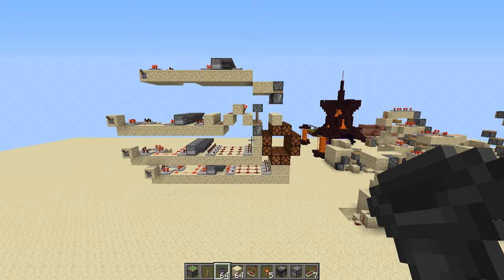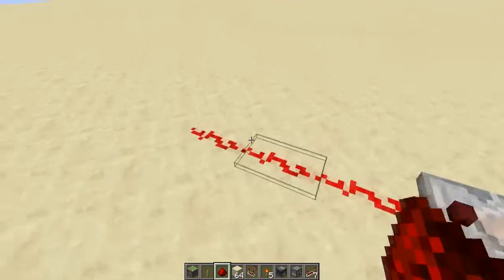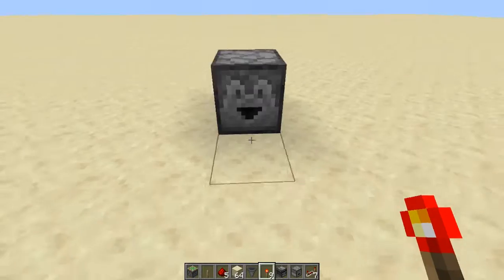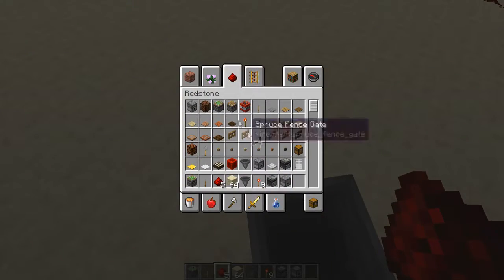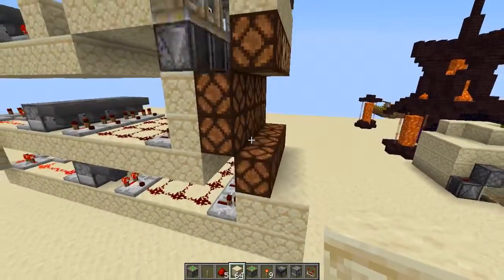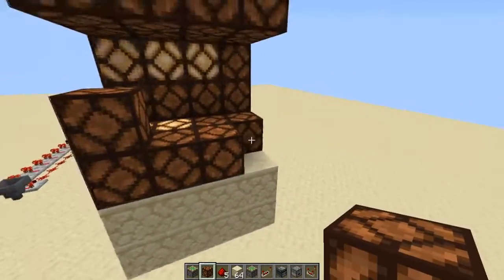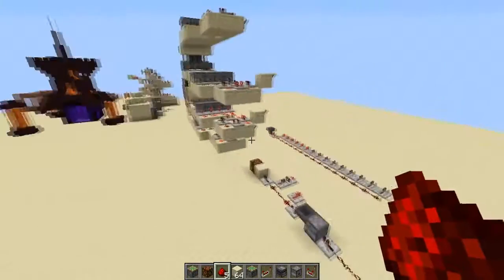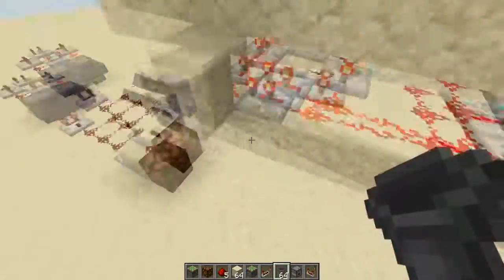Technical Spotlight (Disco Hallway)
Minecraft download

I will be doing twitch soon and will be streaming

if you like my build please LIKE